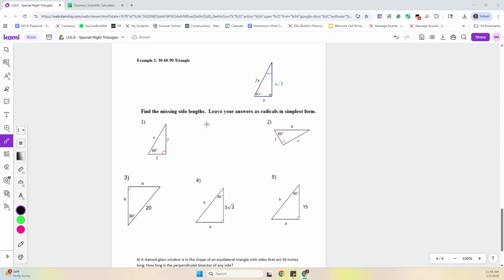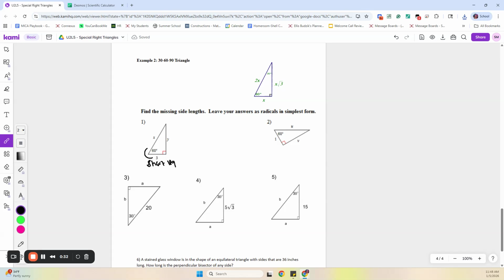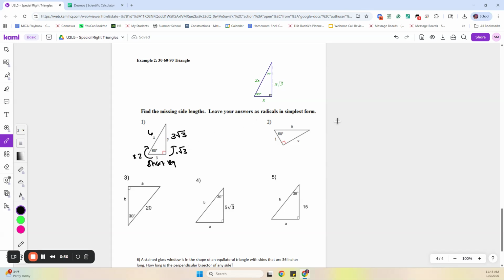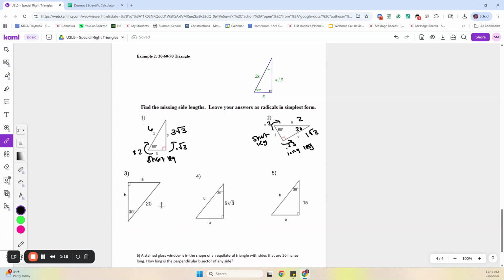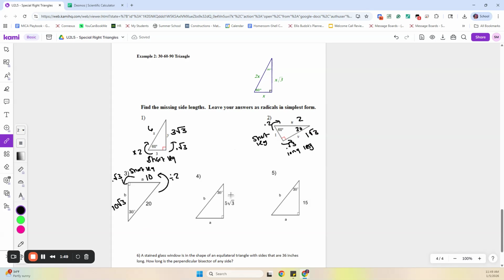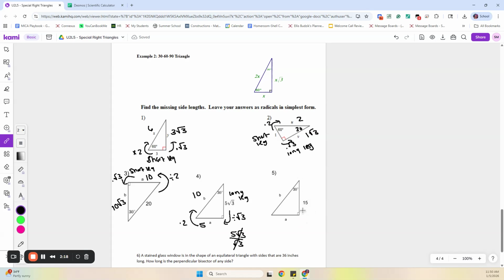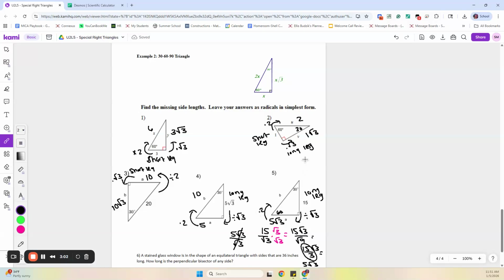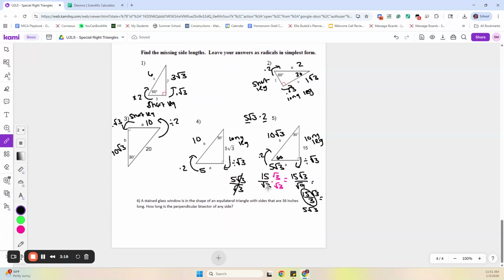U2L5B Example 2 30 60 90 Triangles